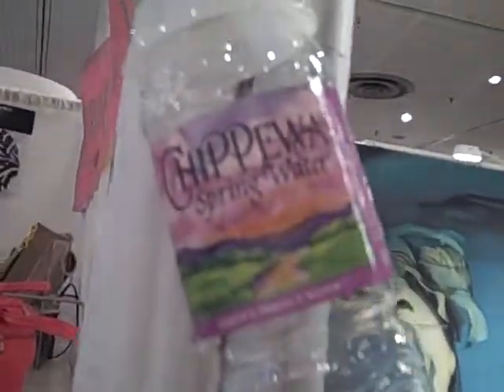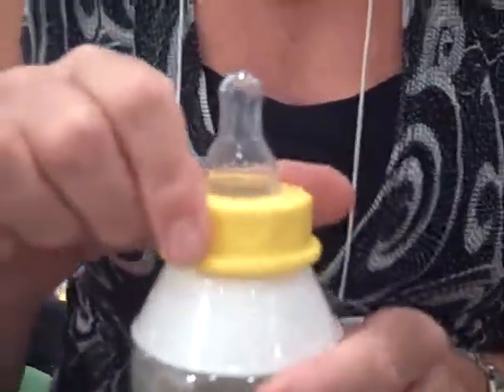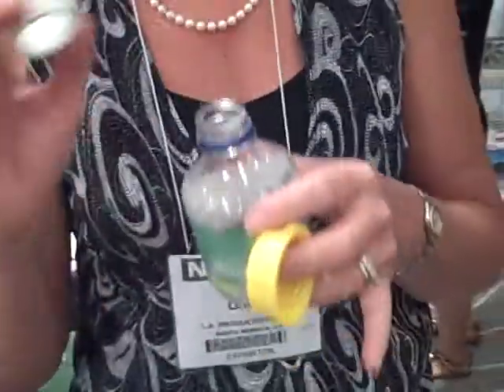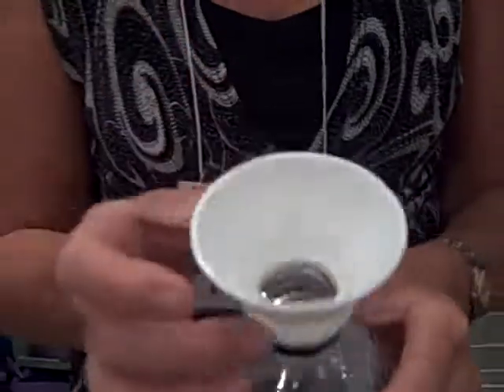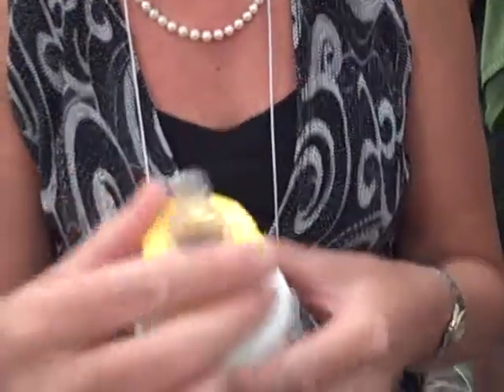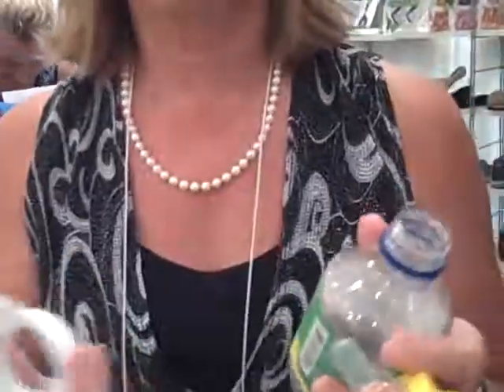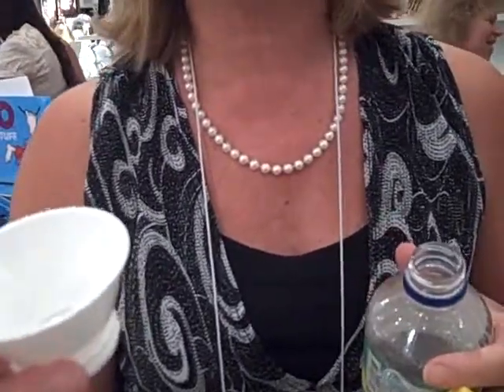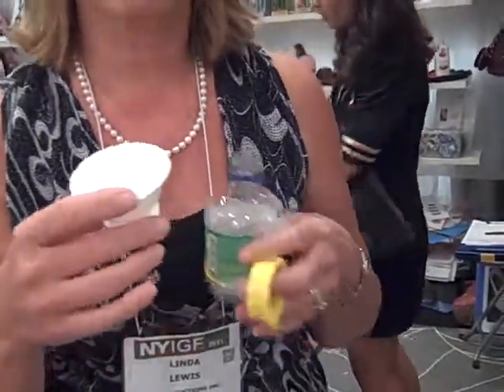Best Baby Nipple NEW "Flipple" also great for the kitchen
New on the Market the Fipple turns bottled water into a baby bottle on the go.

for other great uses and tell them MS.J sent you